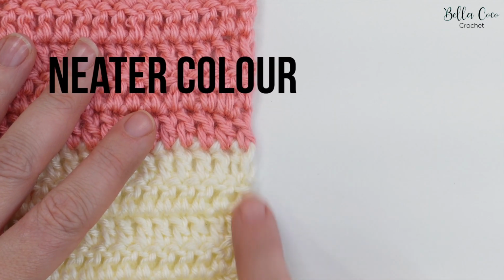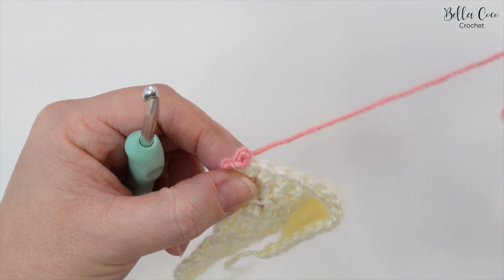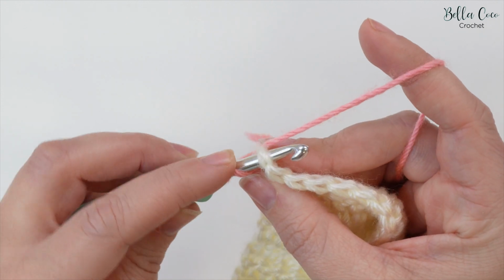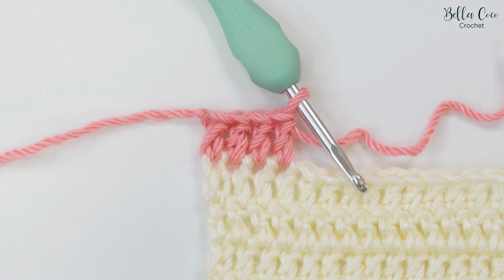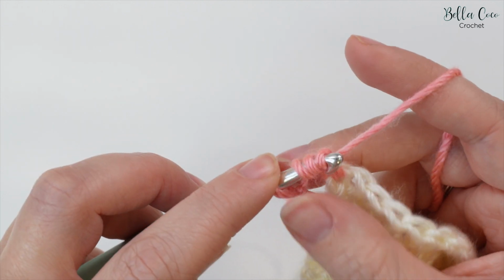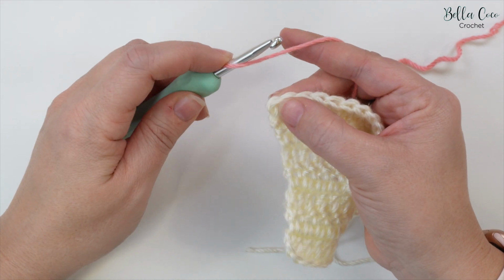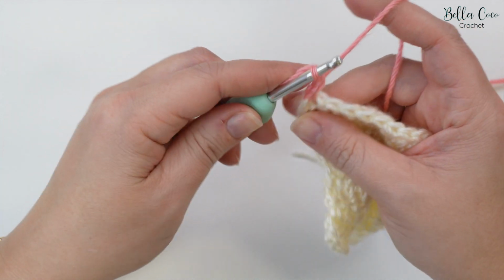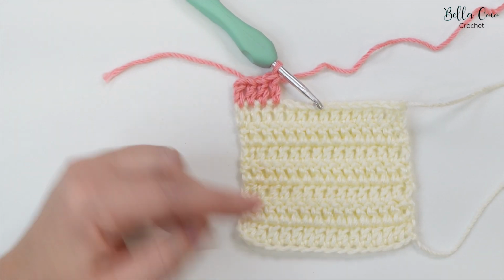LEFT HANDED CROCHET: Standing Stitches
Crochet standing stitches are a technique used in crochet to start a new round without the need for a slip stitch and chain. This technique allows for a seamless transition between rounds and creates a more polished look to your crochet projects. In this video you will learn how to do the basic stitches with the left handed version.

I HAVE USED:
🛒 Hook: Bella Coco Athena Hook
🧶 Yarn: Caron Simply Soft

⏱ TIME STAMPS:

Intro                                                                                   00:00
UK Standing double/US Standing single                     00:22
UK Standing hold treble/US Standing half double     02:09
UK Standing treble/US Standing double                     03:16
UK Standing double treble/US Standing treble          04:14

Without Slipknot                                                              05:25
UK Double/US Single                                                      06:07
UK Treble/US Double                                                      07:13

//FAQs??